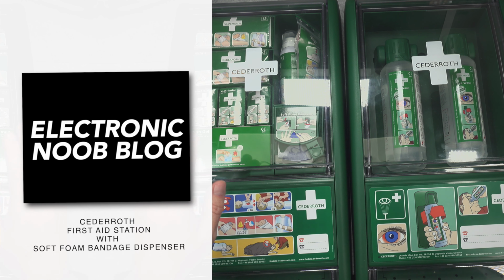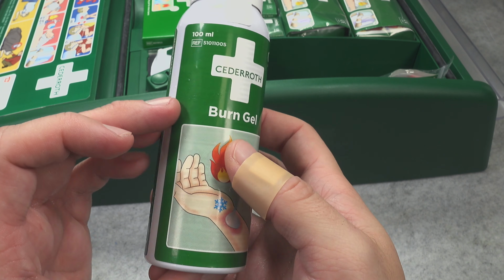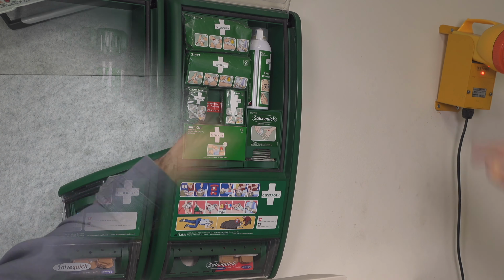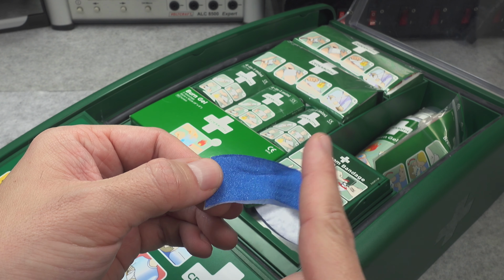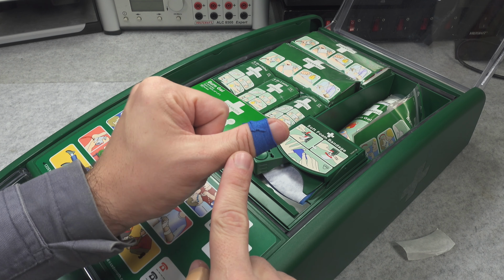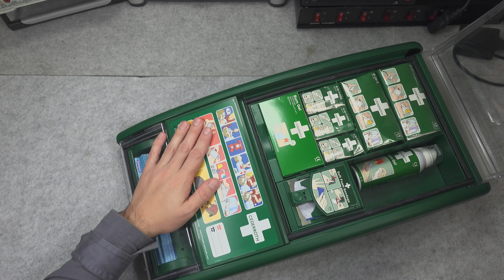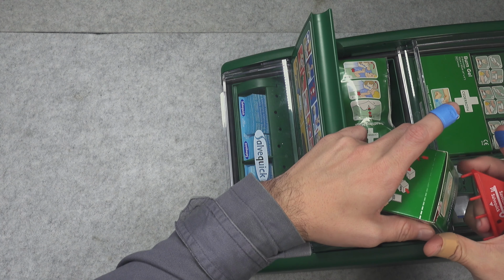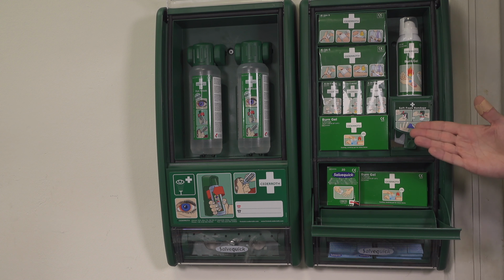Cederroth first aid / eye wash station - compare soft foam bandage dispenser vs cleaning pads